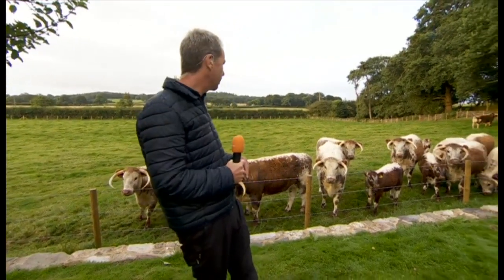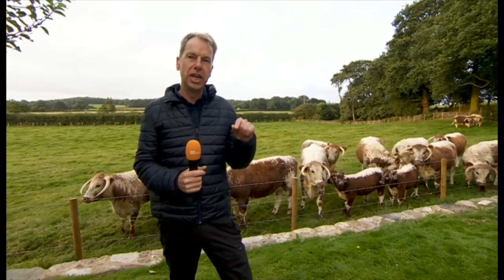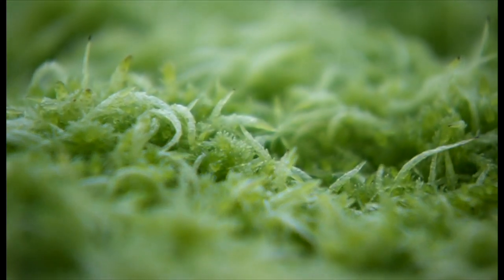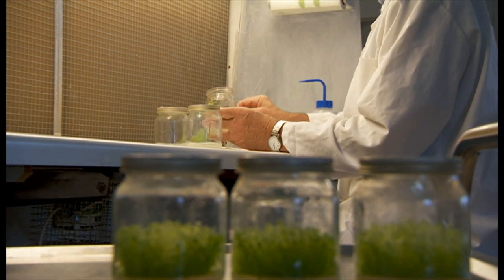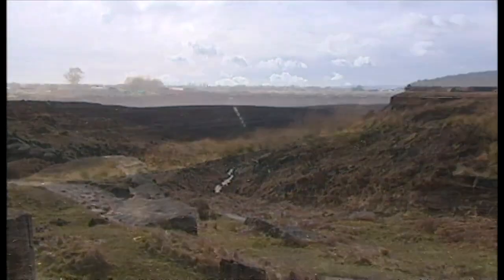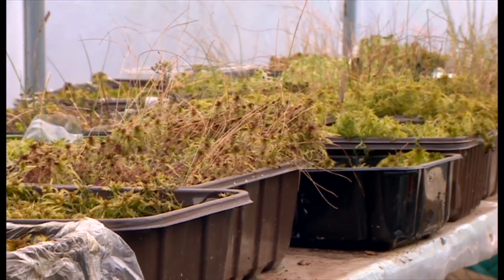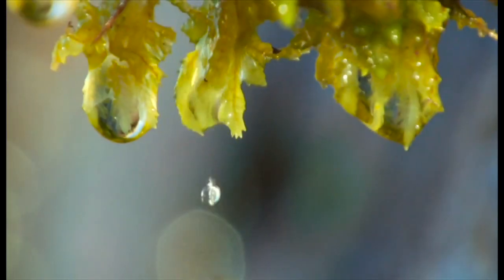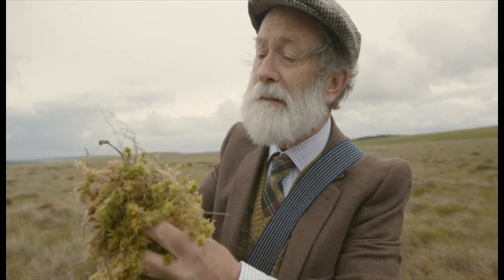Sphagnum Moss BBC Breakfast - Full Clip August 2019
All rights BBC. BeadaMoss Featured on BBC Breakfast in Aug 2019.